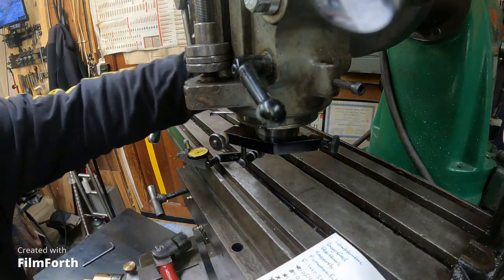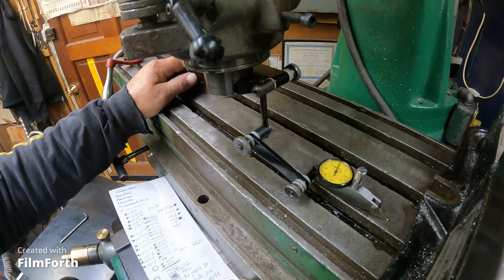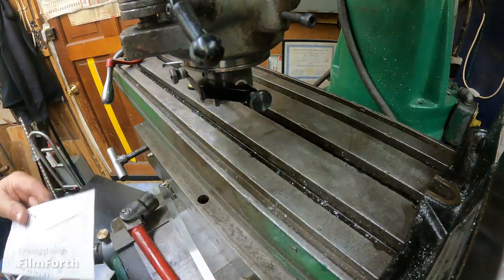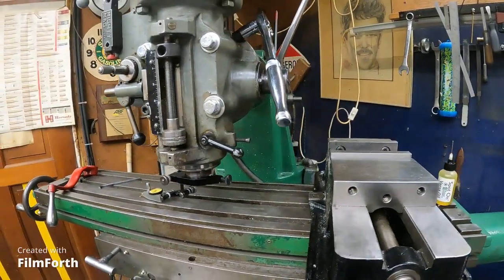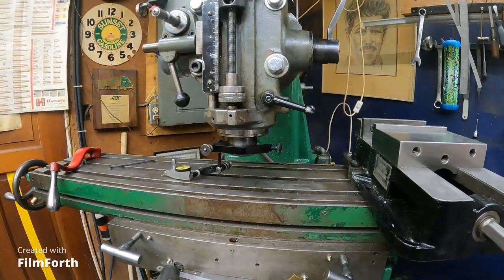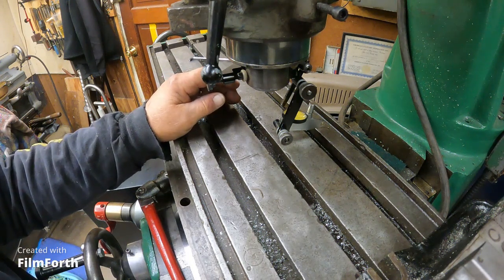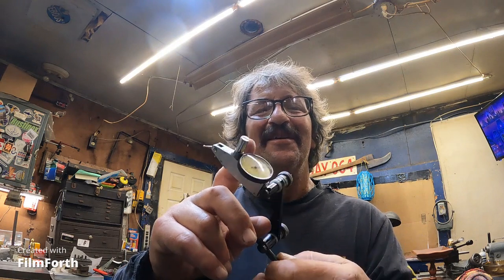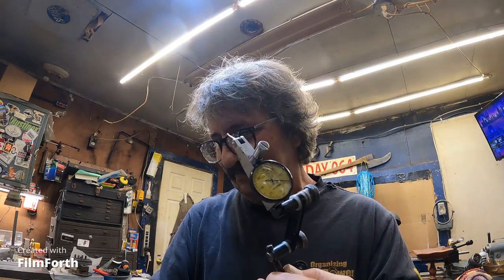TRAMMING / SOUTHBEND-KONDIA MILLING MACHINE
If you would like a Channel pen message me with your mailing address at